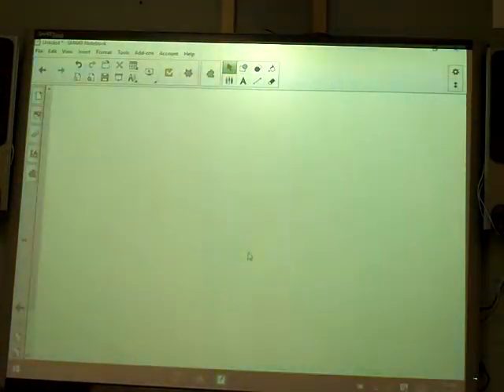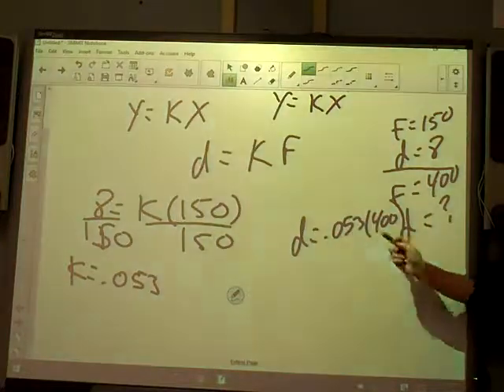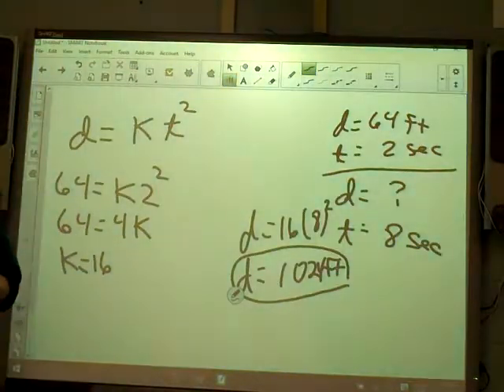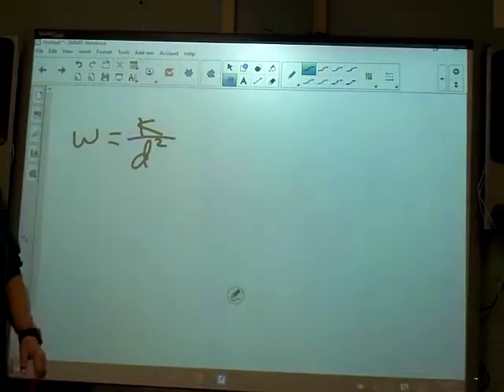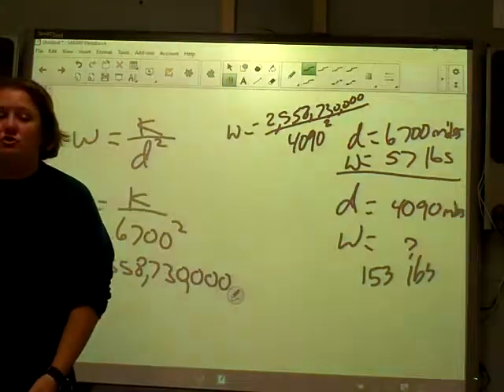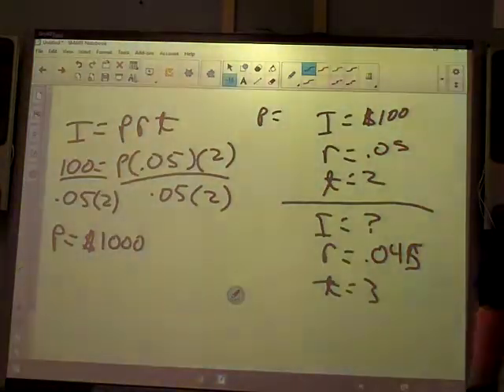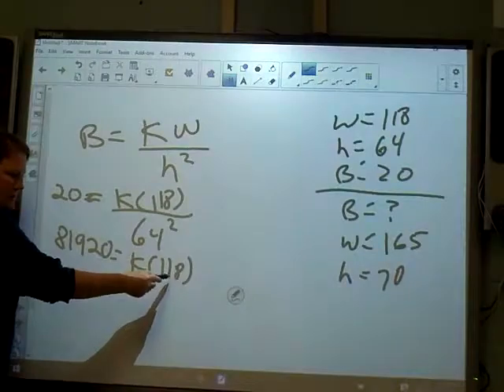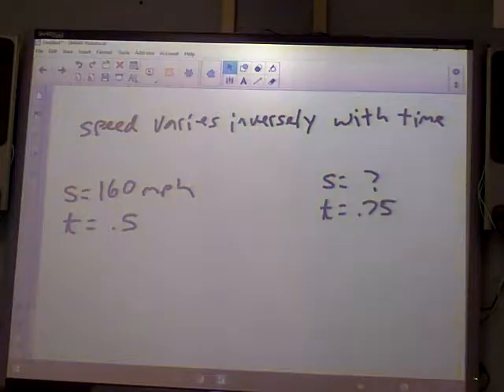11/29/17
Variation
Algebra 3